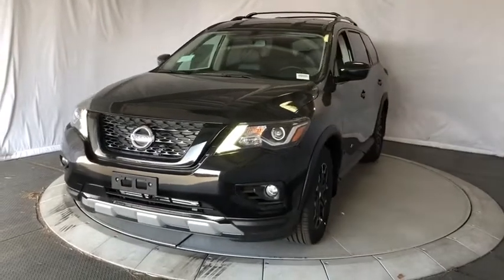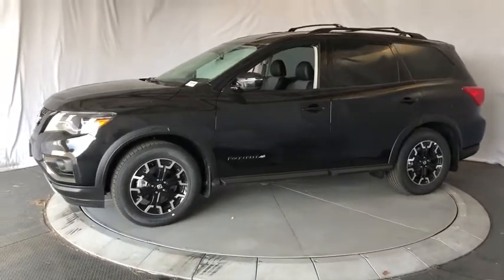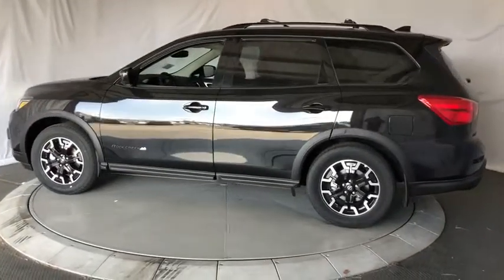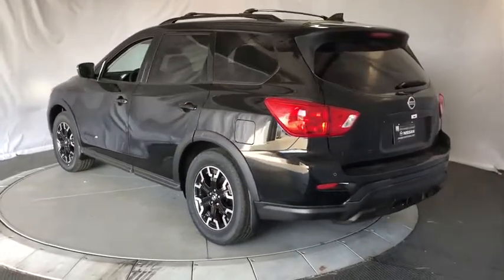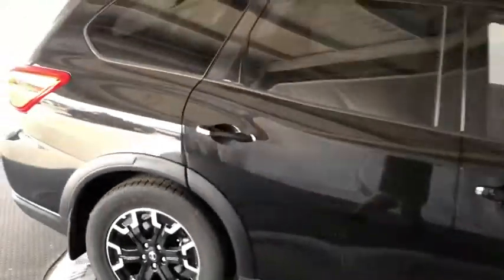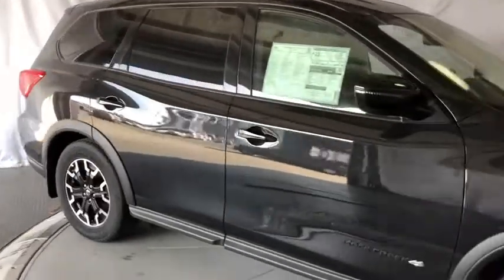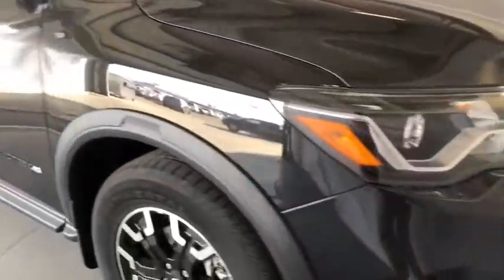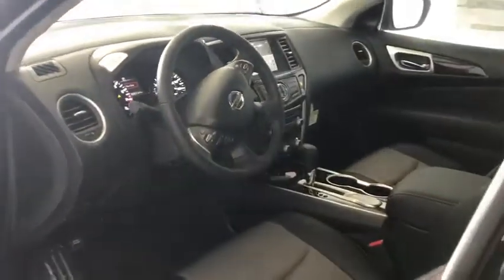2019 Nissan Pathfinder Costa Mesa, Huntington Beach, Irvine, San Clamente, Anaheim, CA PA91152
Magnetic Black Pearl New 2019 Nissan Pathfinder available in Costa Mesa, California at Orange Coast Nissan. Servicing the Huntington Beach, Irvine, San Clamente, Anaheim, CA area.

Magnetic Black Pearl 2019 Nissan Pathfinder SV FWD CVT with Xtronic V620/27 City/Highway MPG